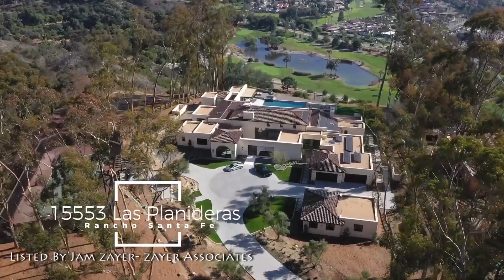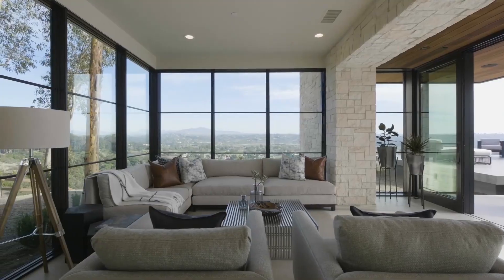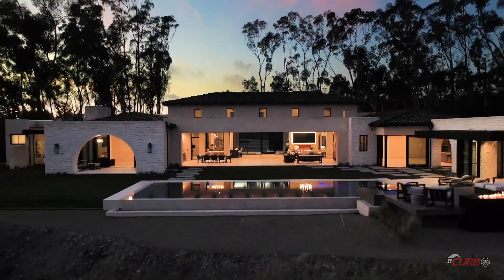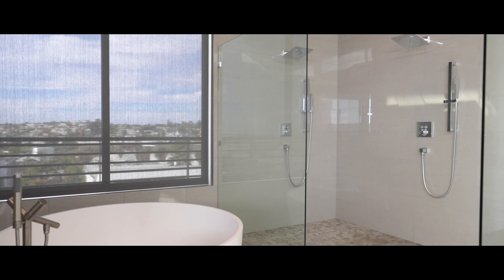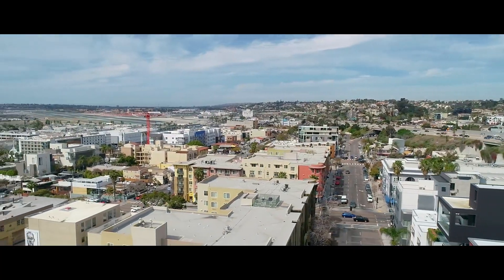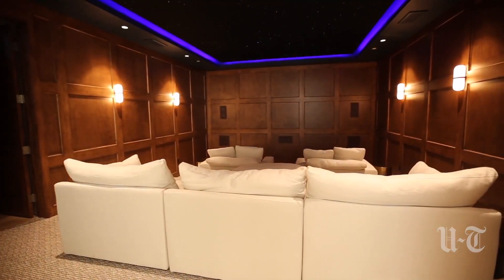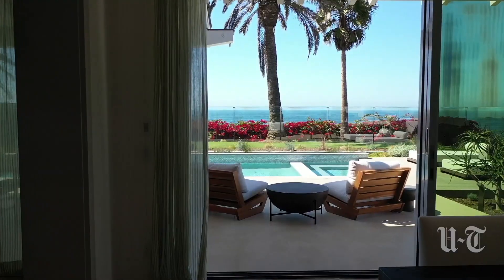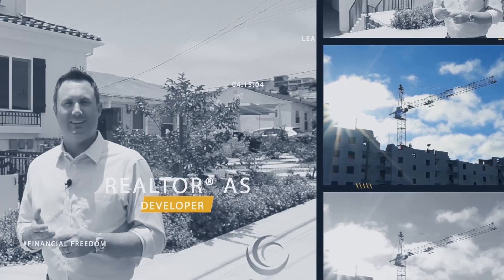TOP 3 WEEKLY | $14,995,000 | Luxury Real Estate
🔽 CLICK SHOW MORE 🔽 Justin Brennan is a true Professional with a very unique background in Luxury home sales, 2-4 unit rental property and large investment apartment buildings. Justin is also very knowledgeable in new construction and land development. Learn about San Diego real estate, real estate video, luxury real estate and real estate investing. SEE MORE BELOW

🔹AWARDS:
 •     Top 250 in San Diego 2018, 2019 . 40 under 40 award SDAR.   •    Featured on TV and ESPN, KFMB Radio Shows
 •    Numerous Top Producer and customer satisfaction awards.
 •    Featured in Dream Homes, Pacific, & Premier Homes Magazine

🔹EXPERIENCE
•     Licensed REALTOR ®DRE#01866398
•    10 years personal real estate investment experience
•     Former Asset Manager for Chase & Fannie Mae. (Handled thousands of distressed properties, short    sales and REO's throughout the USA.)

🔹EDUCATION:
 •    Degree in Finance & Marketing - Pepperdine University
 •    Masters Degree in Business - University of San Diego
 •    Masters Degree in Real Estate Development  - University of San Diego Burnham Moores
 •    Certified Distressed Property Expert (CDPE)
 •    Certified Investor Agent Specialist CIAS)